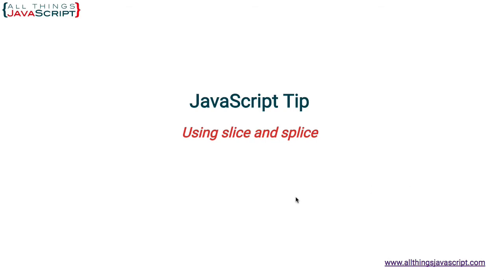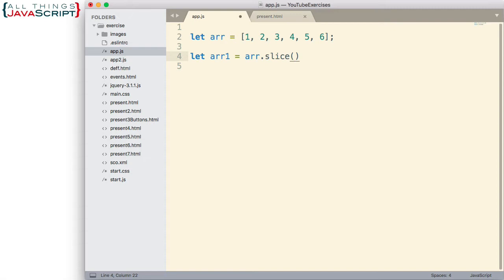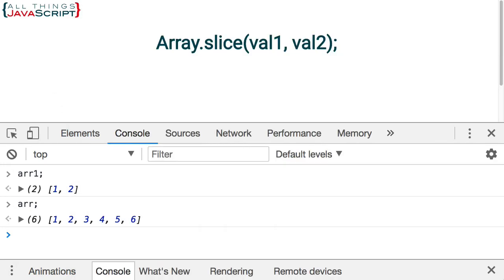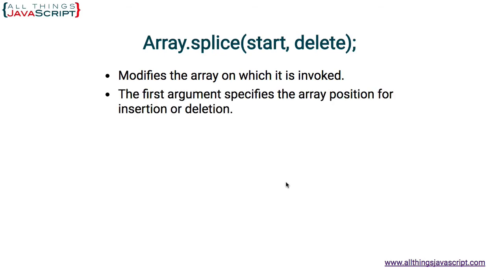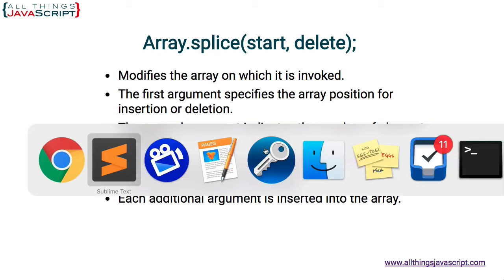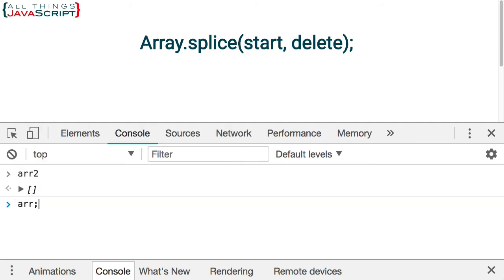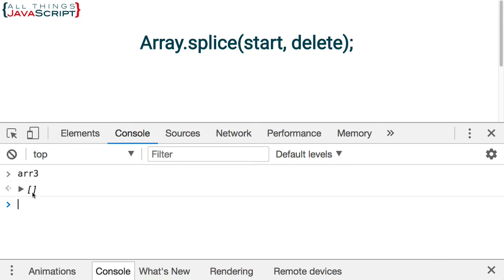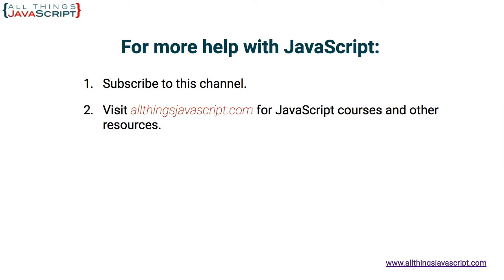JavaScript Tip: Using slice and splice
slice and splice are two Array methods that sound very similar but are very distinct. In this tutorial we will describe both methods and look at examples that show how they work.